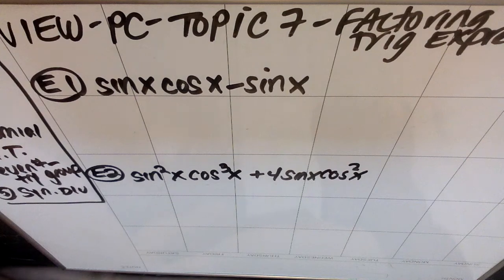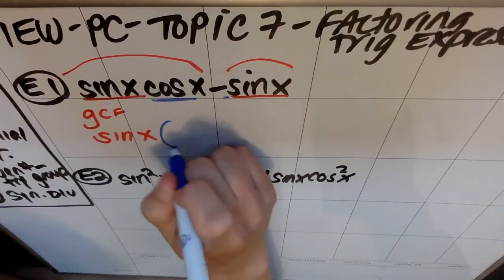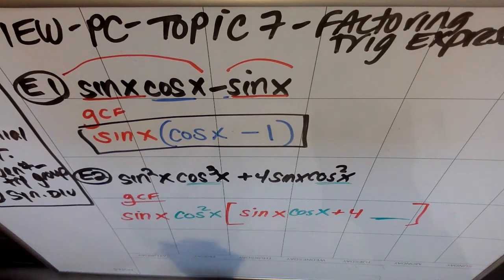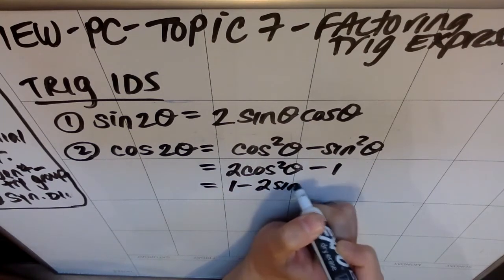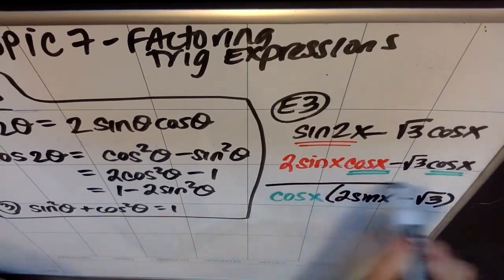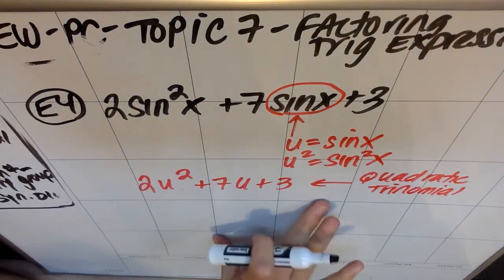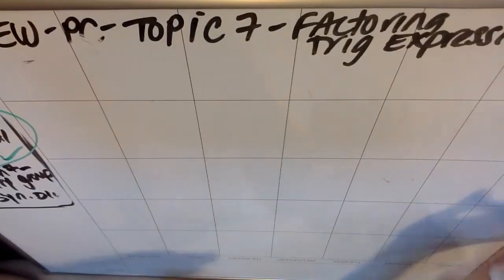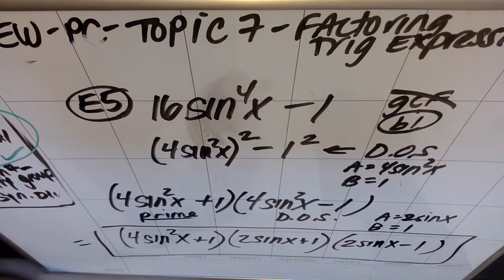VIEW: PC Topic 7, Factor Trig Expressions, E1-E5